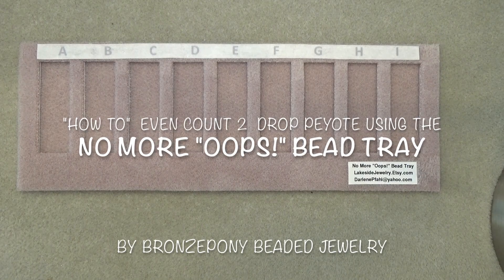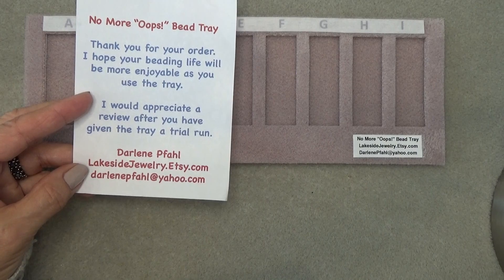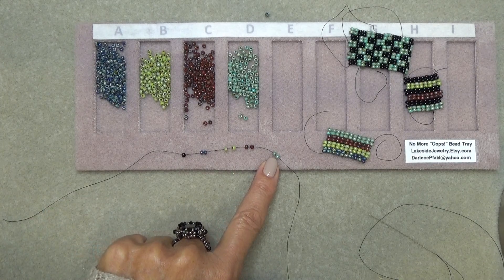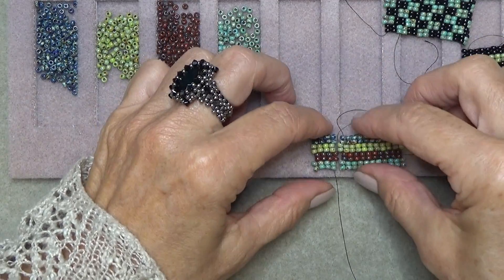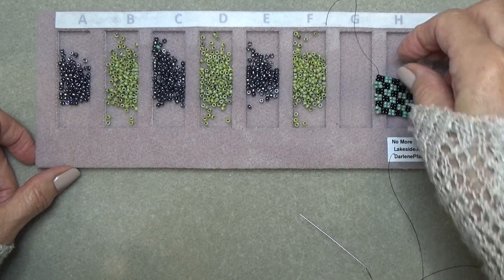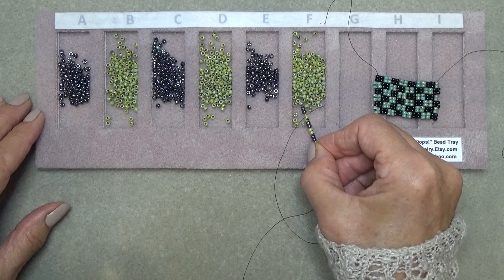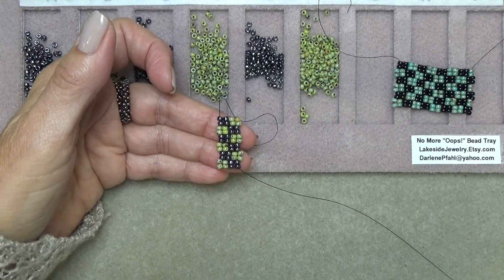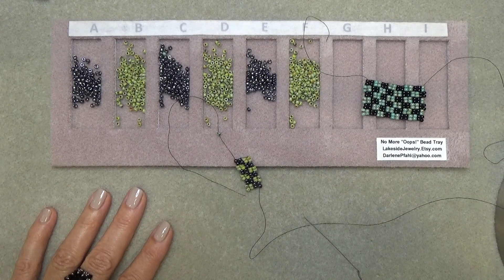Even Count 2 Drop Peyote Using The No More "Oops!" Bead Tray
Materials for 2 Drop Peyote:
Size 8/0 Seed Beads in several colors
8lb Fireline
Size 10 Beading Needle
Stop Bead